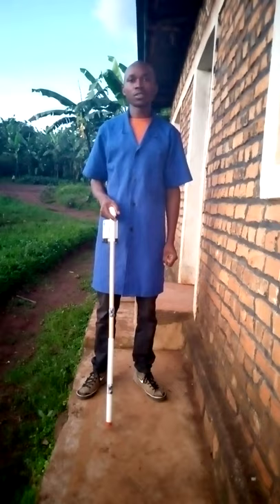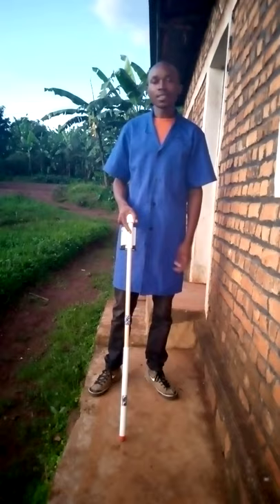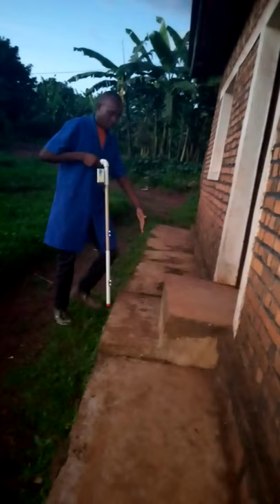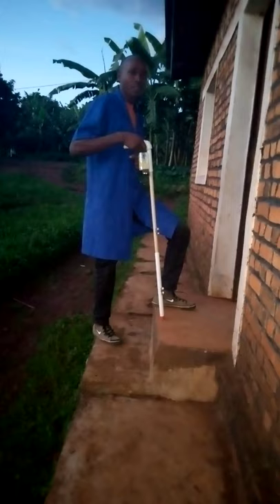Digital blind walking stick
Digital blind walking stick is the stick which helps visual impaired people to walk without a guardian.